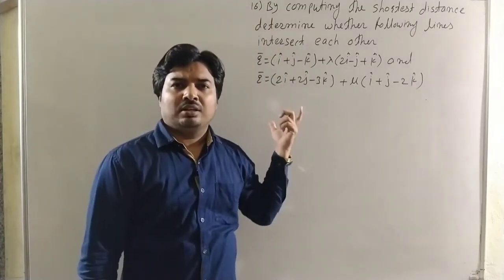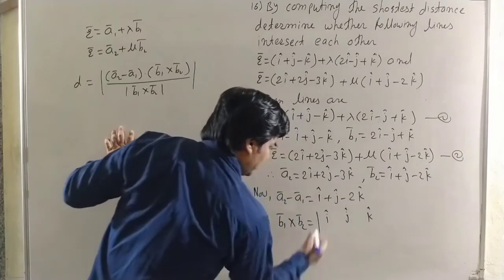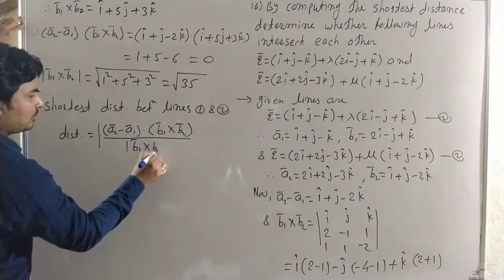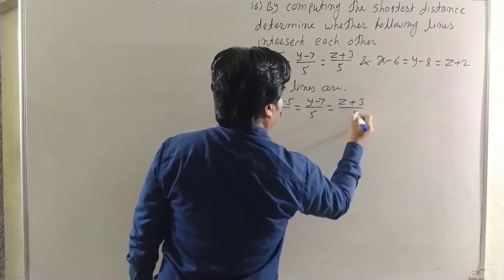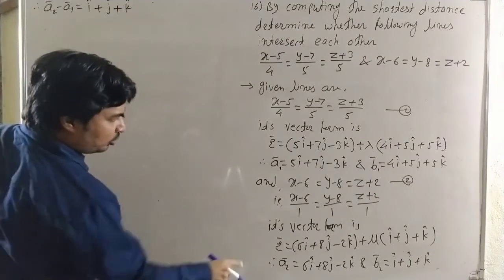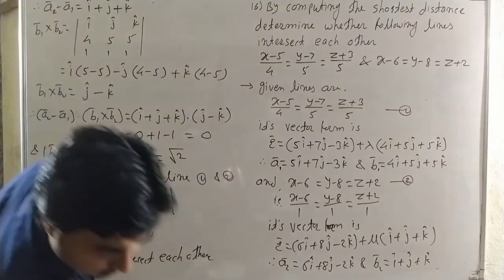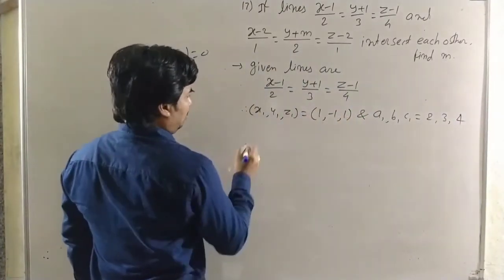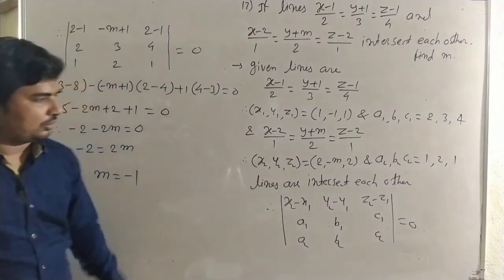Lec17 Line and Plane : Shortest distance between lines : Misc. exercise 6A : example 16, 17